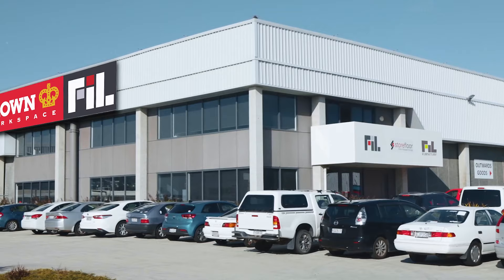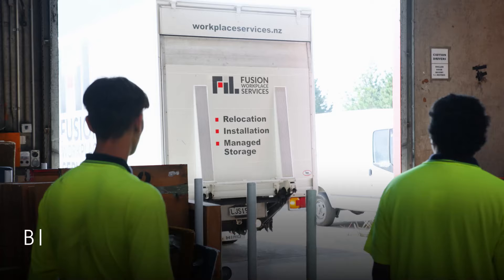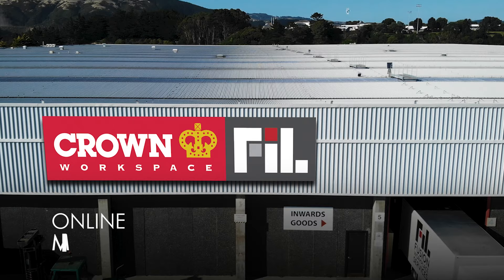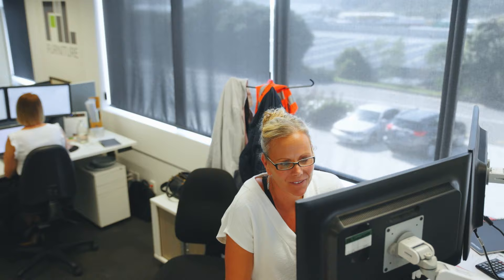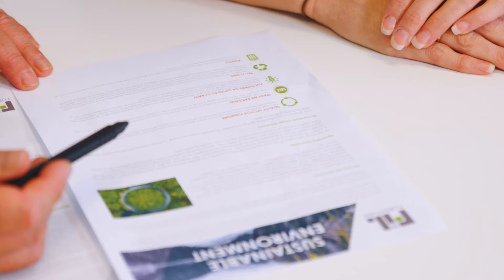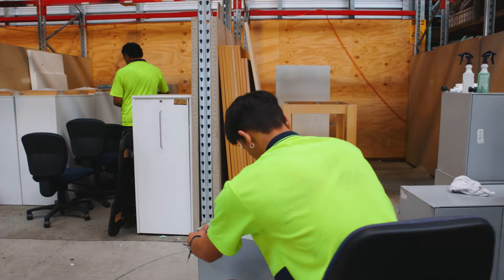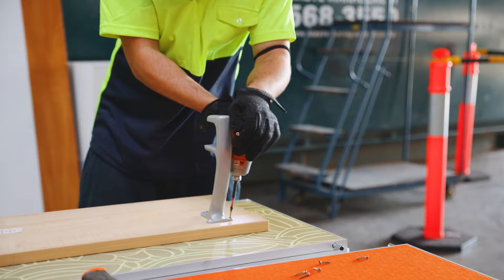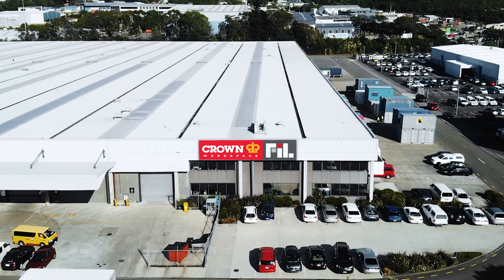Business Services by Crown FIL Workspace New Zealand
Crown FIL Workspace is NZ’s market leader in end-to-end office relocation services. For businesses of any size when it comes to office furniture we can supply, move, store, install, upcycle and recycle.
For our dedicated and skilled staff no job is too big or too small.

Need to freight something within New Zealand? From the far north to the deep south we provide a professional transportation and logistics service for commercial office furniture, effects & IT equipment.

When it comes to furniture system installations our expert team have you covered. We have experience with all major brands across NZ and Australia. From a single desk to 1,000 plus desk oriented systems. We’ll store, deliver and assemble, no matter where in NZ you are setting up.

At Crown FIL Workspace we are passionate about reducing waste and being contributors towards a better environment. Our Furniture division FIL Furniture is NZ’s Market Leader of selling and renting quality office furniture.  Our sustainable work practices tick all of the boxes as businesses look towards meeting their social, environmental and economic targets.

Crown FIL Workspace can offer the highest level of service to meet any business requirements.